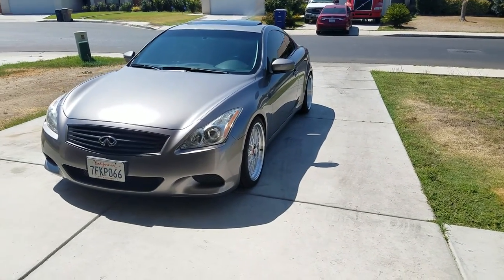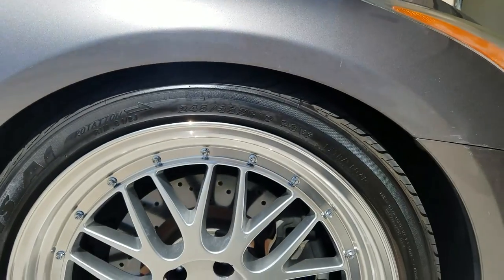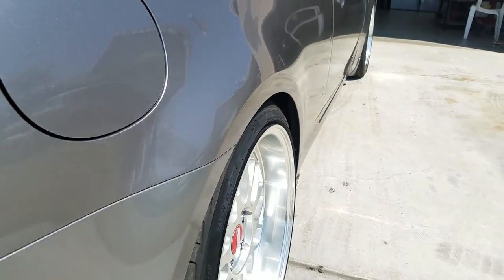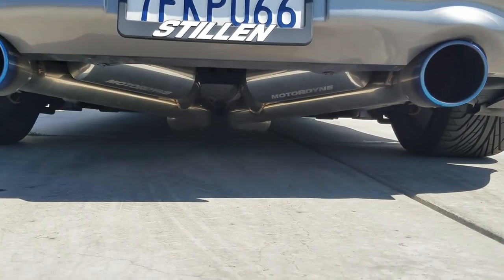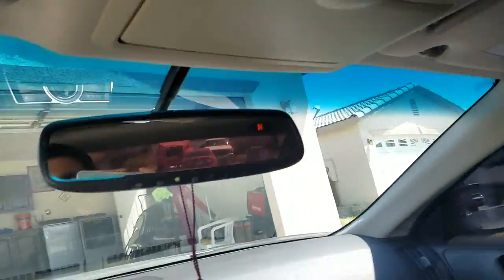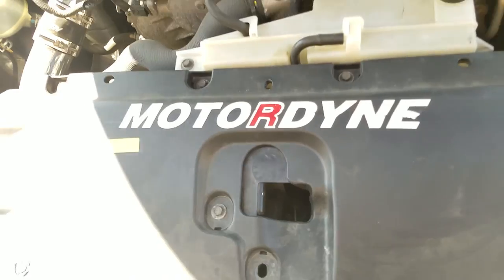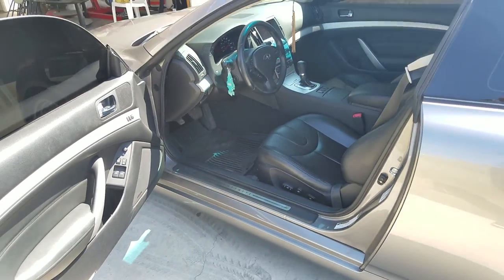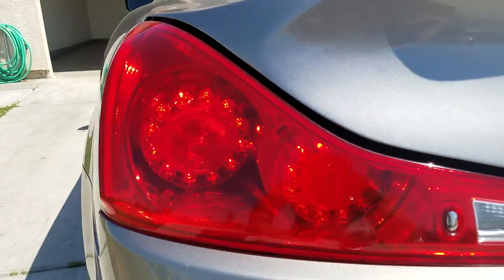My 2008 G37 Coupe Pt 2 Motordyne exhaust!! Duckbill Trunk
Here are the list of mods:

Stillen intakes
Sport Front Bumper
Drilled Rotors
Bbs lm wheels (Reps)
Mud Guards
Tein Coilovers
Motordyne E370 Catback Exhaust
Ams Duckbill Trunk
Diode Tail as Turn